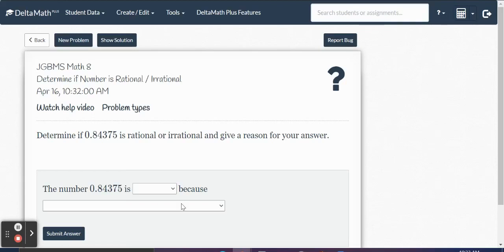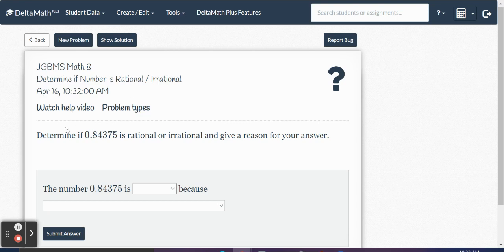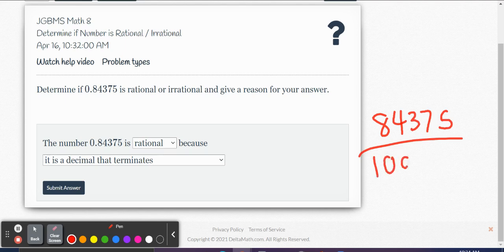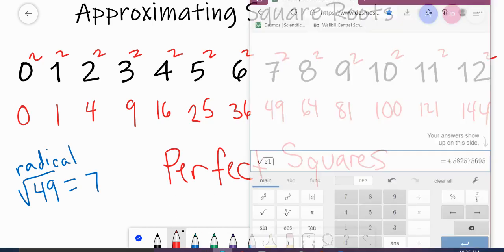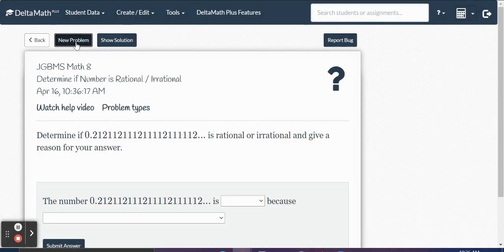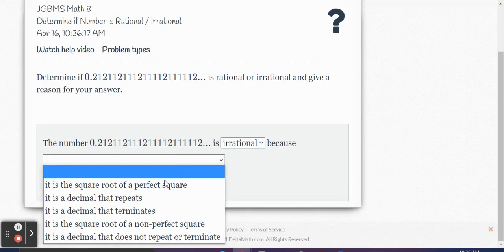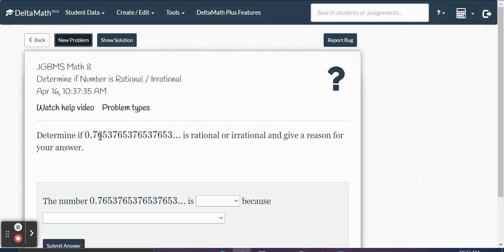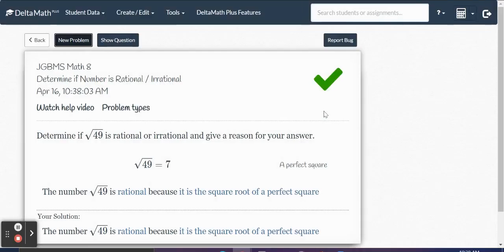Number Systems: Rational or Irrational